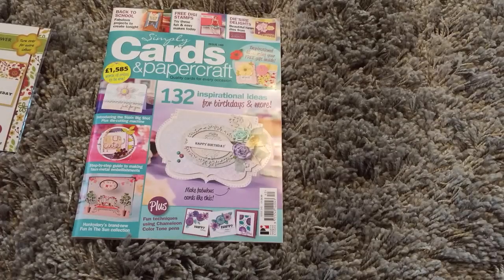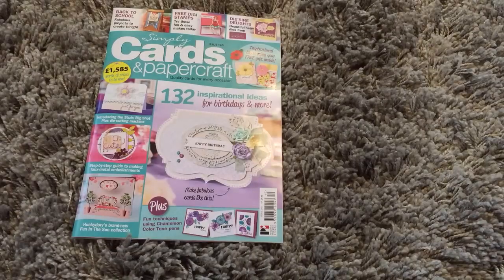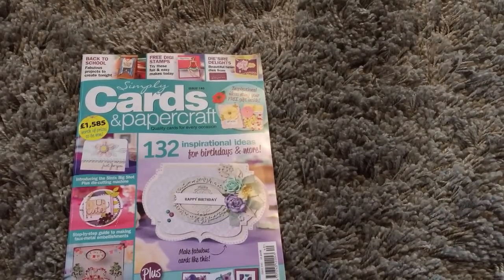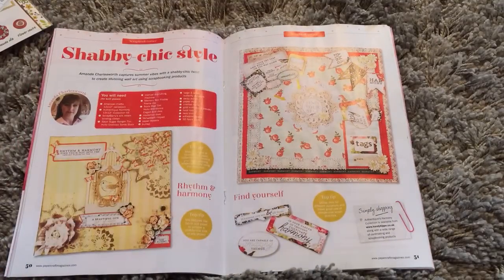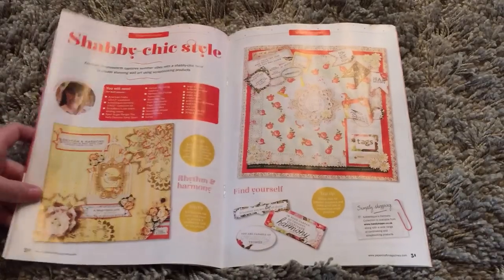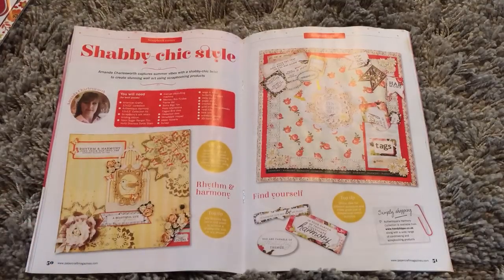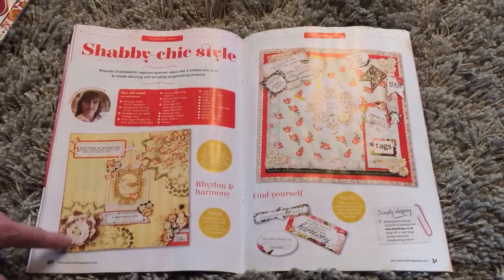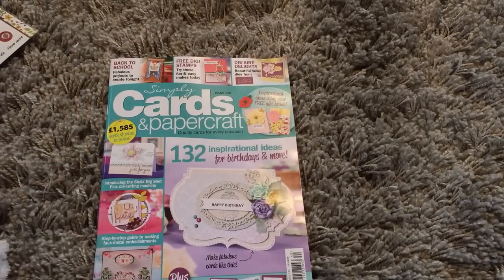Scrimpy gets published in Simply Cards and paper craft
Yay sharing my fantastic news I'm so excited to have had my work published